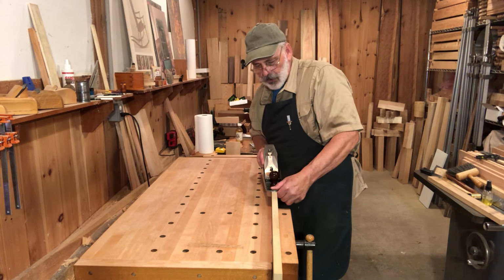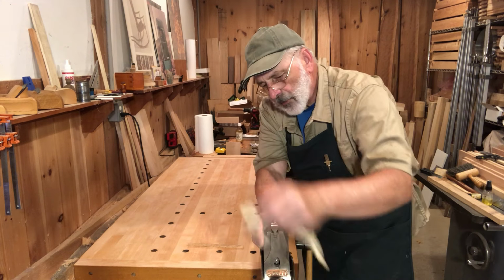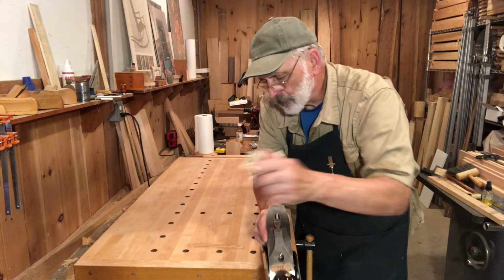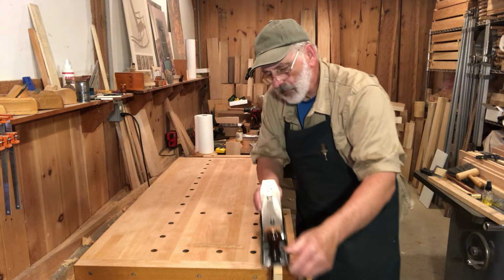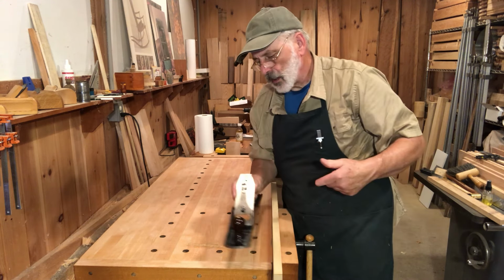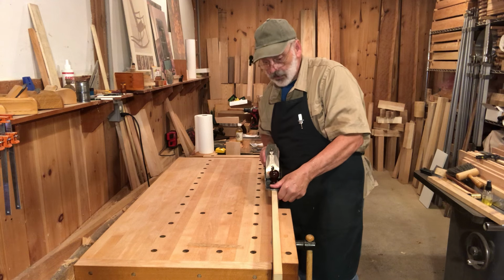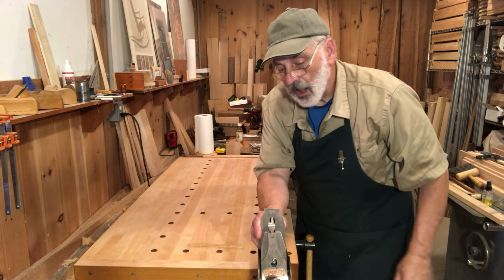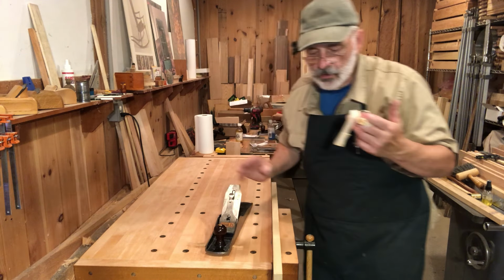First Stanley No. 6 Plane to go up for adoption - Plane Talk July 1, 2025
Welcome back, So glad you could be with me here today.

The time has come to part with the first of the No. 6 Stanley Fore Planes up for adoption.

IF you just need the parts, that's fine I just want to be certain we give tools a new life.  We can look at it more closely to determine the Plane Type and date.

Hope you are having a great day, May You be Richly Blessed